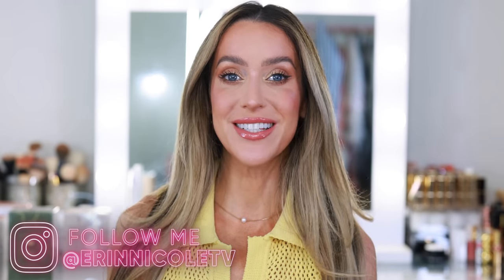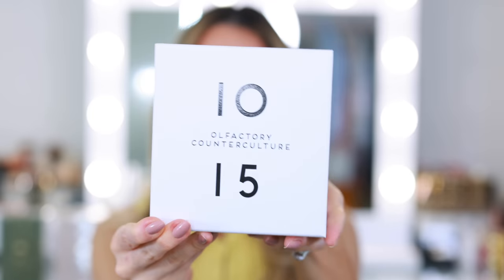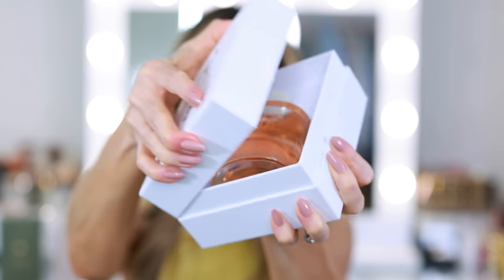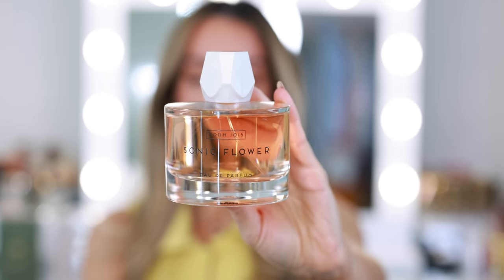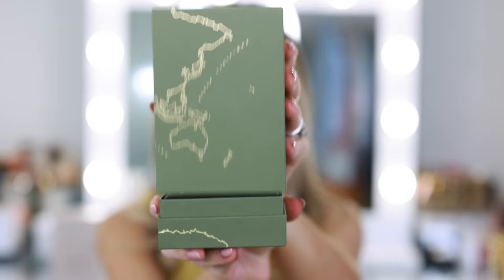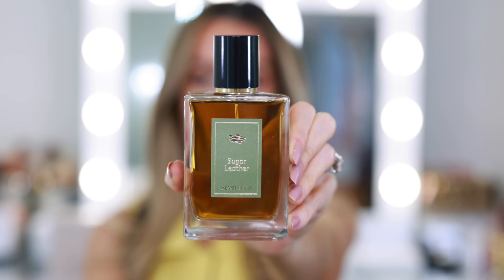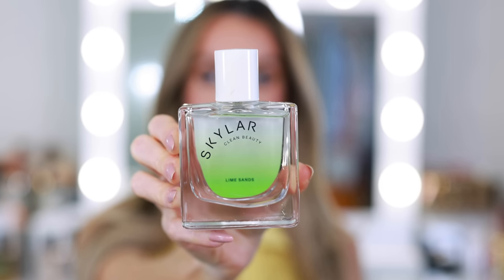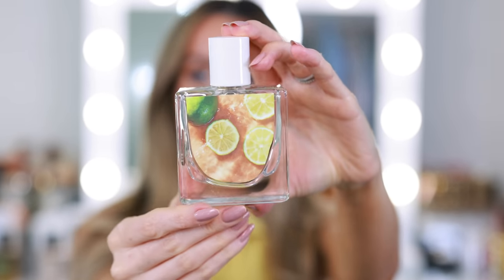NEW SPRING FRAGRANCE HAUL & UNBOXING! 🌸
Today, I'm sharing a new fragrance haul of mostly new launches! I also have a few fragrance purchases as well. I'm still getting over my head cold but I didn't want to wait any longer to unbox these perfumes!

Skylar Lime Sands
Maison Louis Marie No. 13 Nouvelle Vague
Creed Spring Flower
Chanel Les Exclusives Coffret

Charlotte Tilbury concealer
Rare Beauty blush Happy
Westman Atelier Contour Stick
Chanel Loose powder
Rare Beauty highlighter Mesmerize
Master Mattes palette
Huda Beauty Brown eyeliner
Chantecaille Longest Lash Mascara